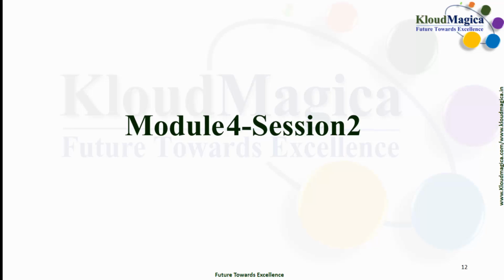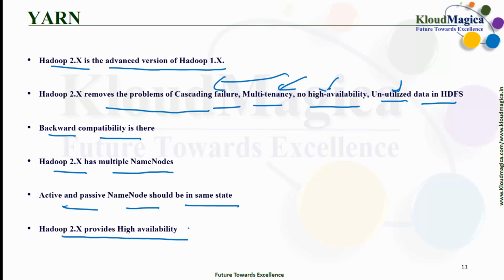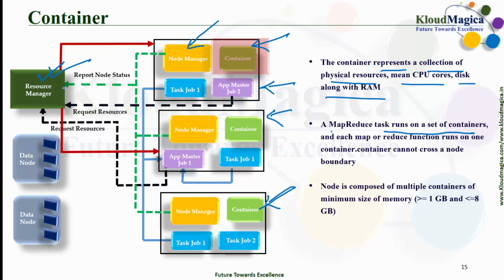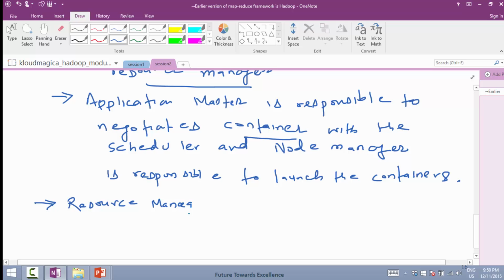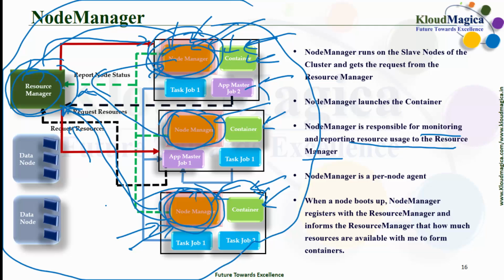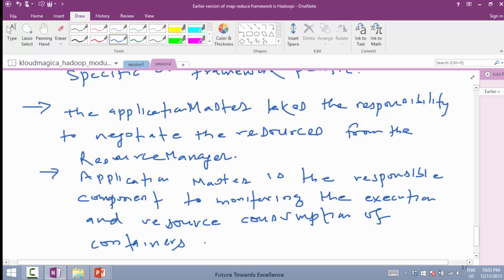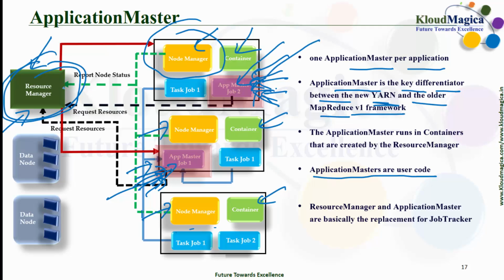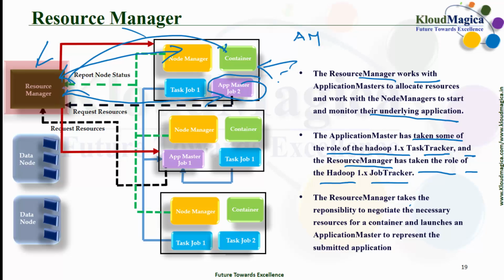Hadoop YARN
 YARN
 YARN Components
 Container
 NodeManager
 ApplicationMaster
 Resource Manager